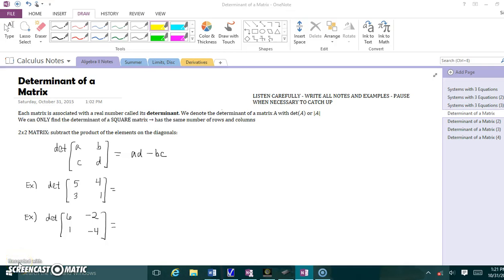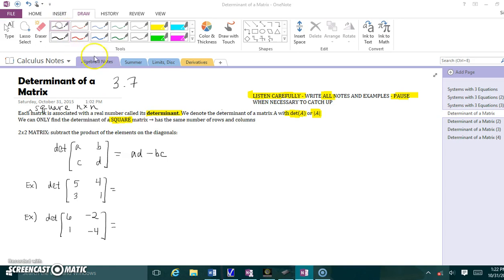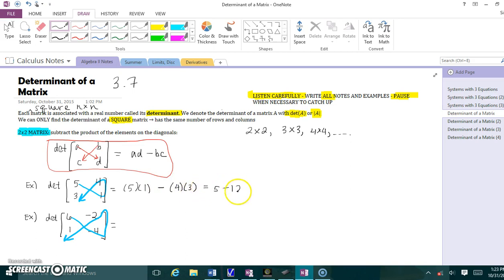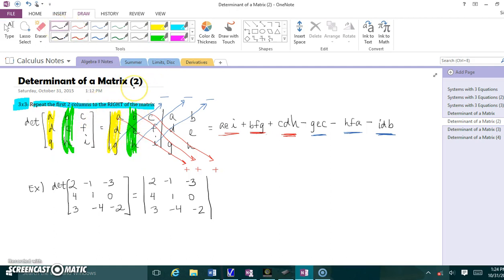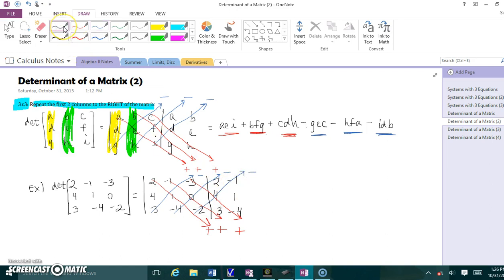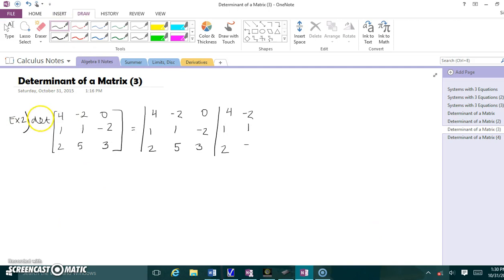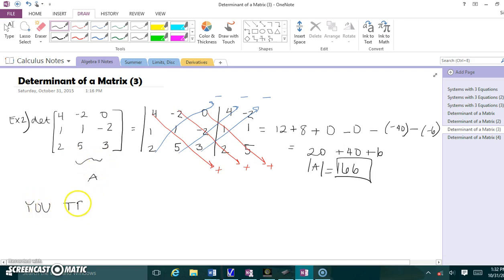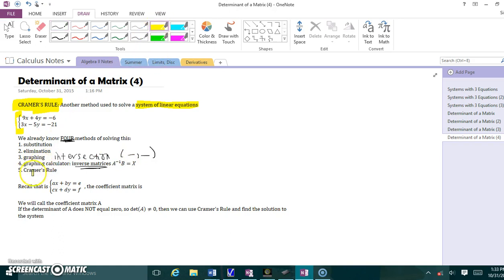Algebra II: Matrix determinants